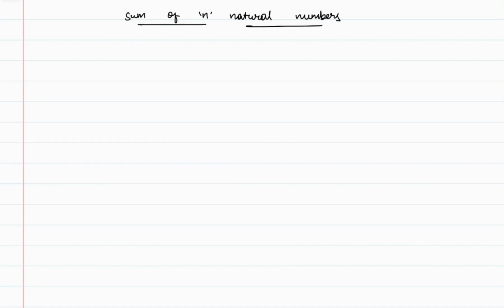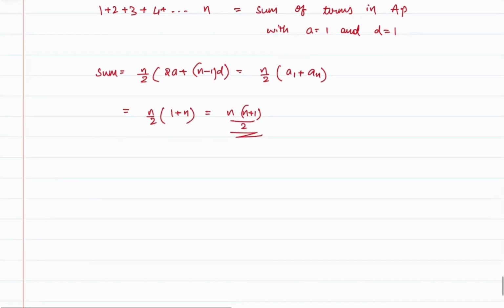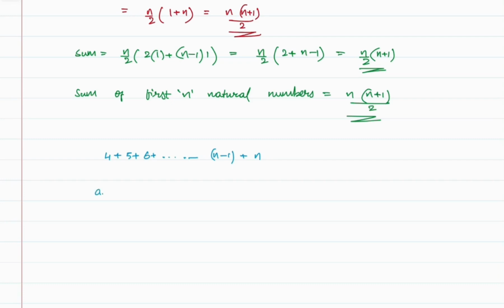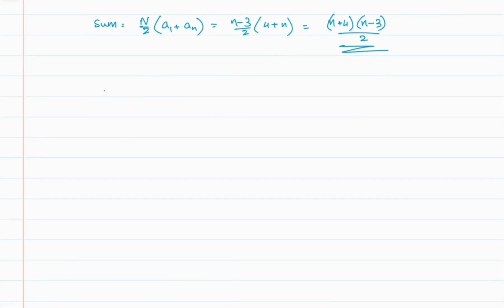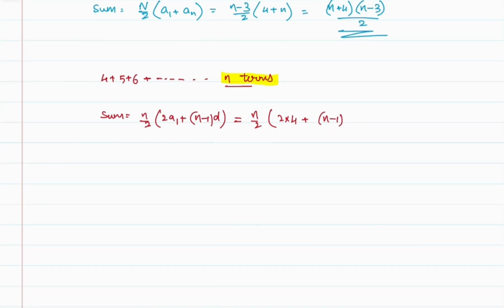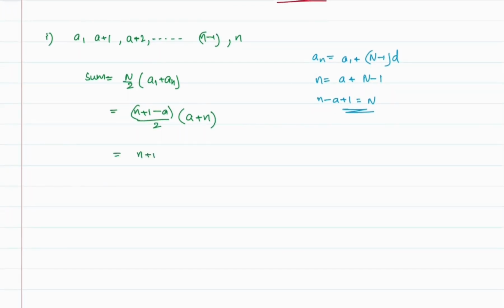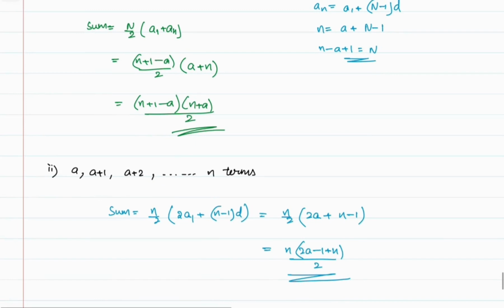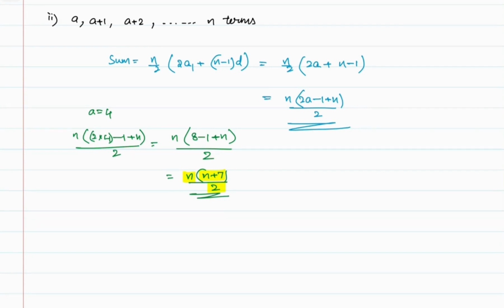Sum of n Natural Numbers | Sequence & Series | JEE, CBSE